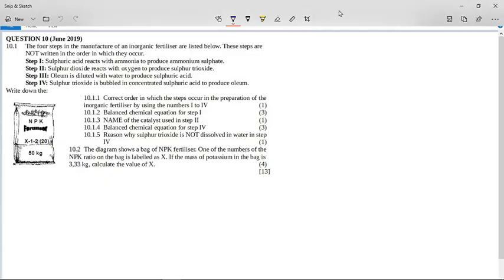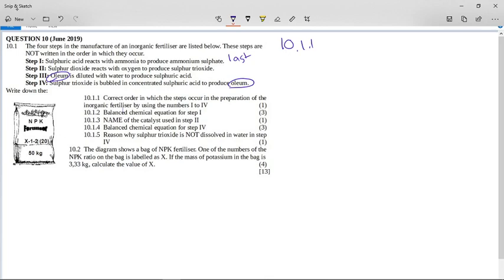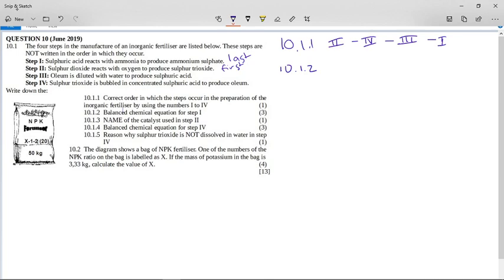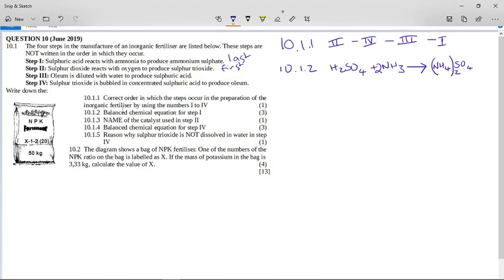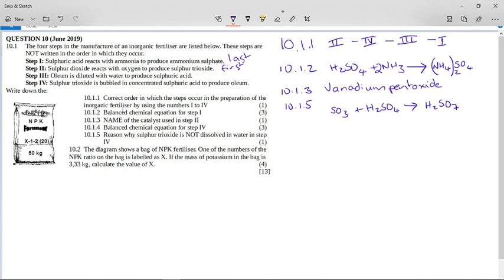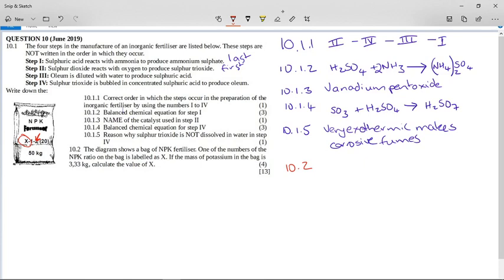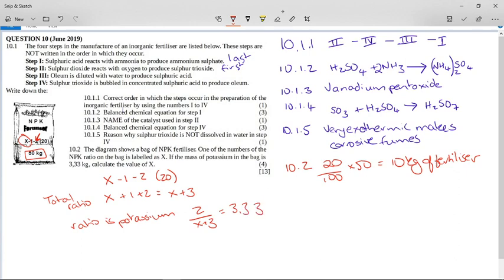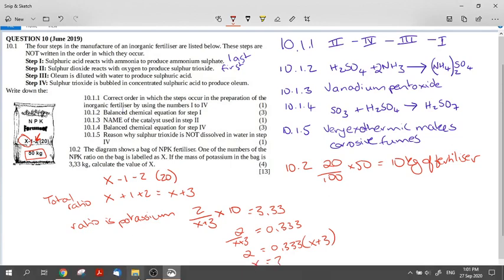PS12 June 2019 Fertiliser question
A past paper question that includes the contact process and a standard fertiliser calculation